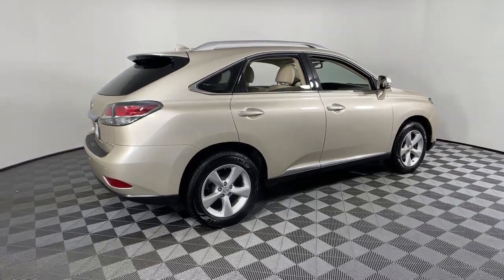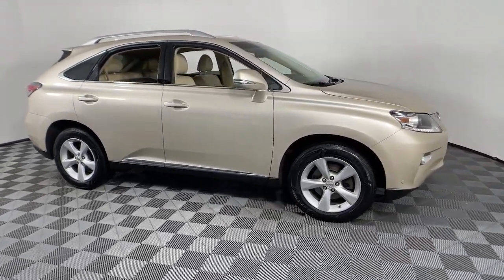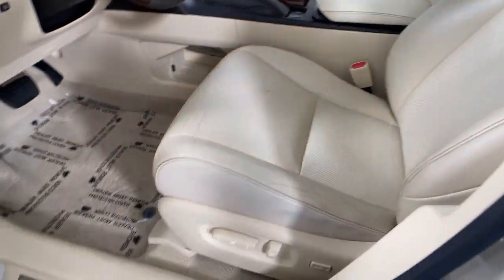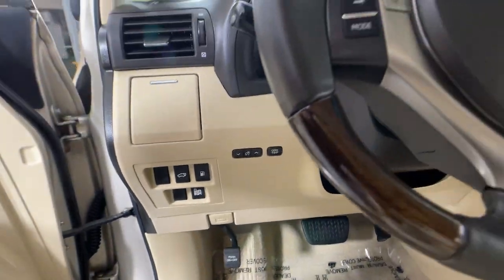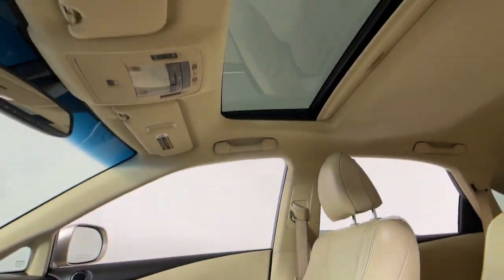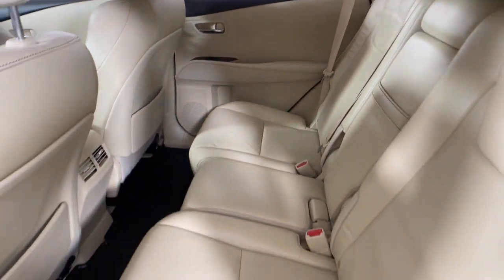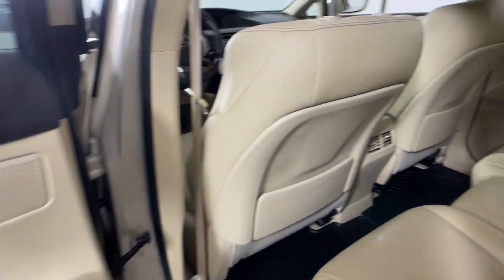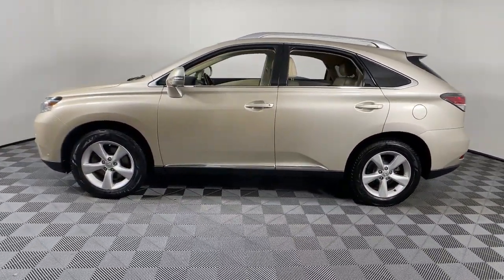2015 Lexus RX Littleton MA 240077A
Satin Cashmere Metallic Used 2015 Lexus RX 350 available in Littleton, Massachusetts at Acton Toyota of Littleton.

221 Great Rd RT 2A

CLEAN CARFAX...NO ACCIDENTS LEATHER NAVIGATION GPS NAV BLUETOOTH BACKUP CAMERA POWER MOONROOF HEATED SEATS COOLED SEATS INCLUDES PREPAID MAINTENANCE AWD Parchment w/Semi-Aniline Leather Seat Trim 4-Wheel Disc Brakes ABS brakes Anti-whiplash front head restraints Brake assist Dual front side impact airbags Electronic Stability Control Four wheel independent suspension Front anti-roll bar Knee airbag Occupant sensing airbag Overhead airbag Rear side impact airbag Speed-sensing steering Traction control. RXbrbrbr18/24 City/Highway MPGbrbrbrReviews:br  * Excellent fuel economy; smooth ride; quiet and attractive cabin with high-quality materials; comfortable rear seating; generous standard features. Source: Edmundsbr  * Quiet and attractive cabin with high-quality materials; plush ride; comfortable rear seating; generous standard features. Source: Edmundsbr  * If you desire a 5-passenger luxury SUV in the $40000-$50000 range that has comfortable and quiet driving manners an excellent reputation for reliability and the space to accommodate loads of shopping bags or sporting gear its hard to go wrong in a Lexus RX. Source: KBB.combrChoose your dealership as carefully as you choose your vehicle...check out what our customers say about us on our website under testimonials! Well be happy to send you additional pictures plus provide you a free CARFAX report and our service history of what weve done to prepare this vehicle for its next owner. Just ask. Were here to answer any questions. Its worth the call or email. Acton Toyota of Littleton...Now you know.